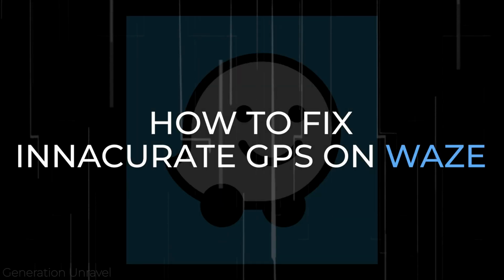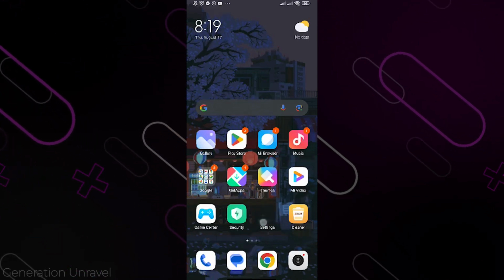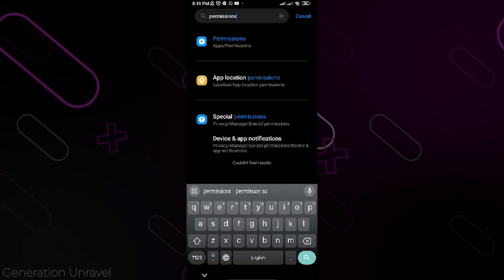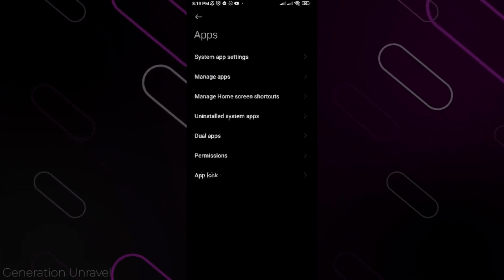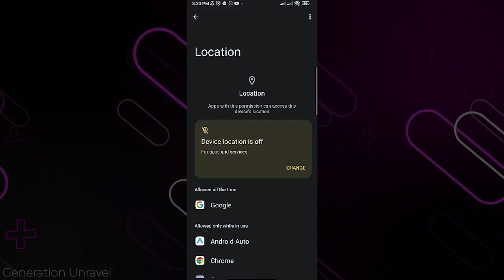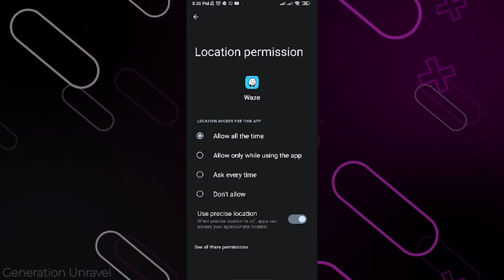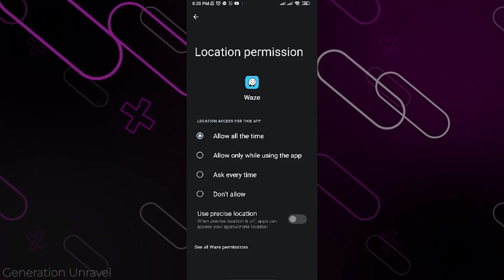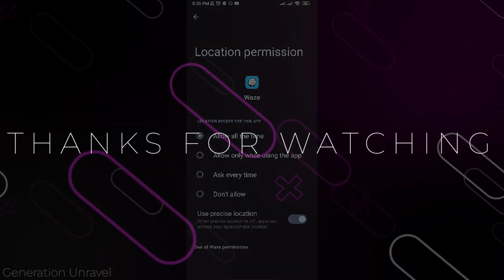How To Fix Inaccurate GPS On Waze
In this video we will learn how to fix the issue of no precize location or even no GPS location in the Waze app. Watch the video and solve the in accurate navigation on the road.